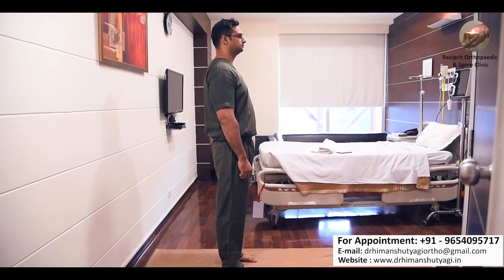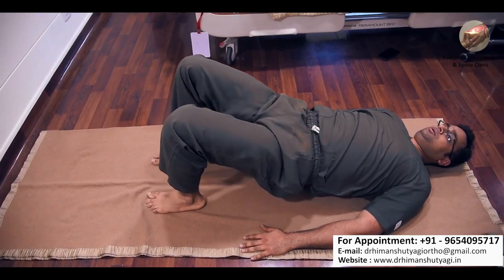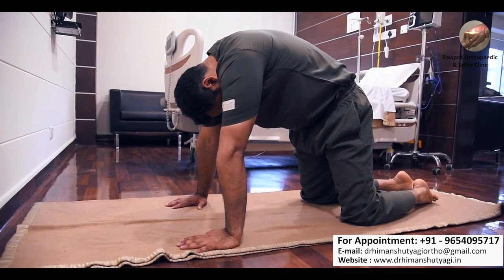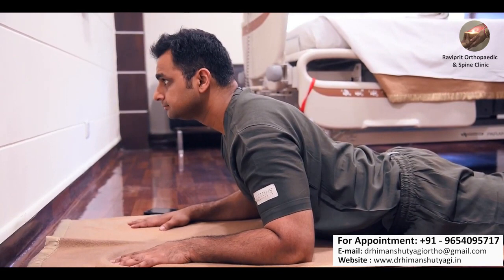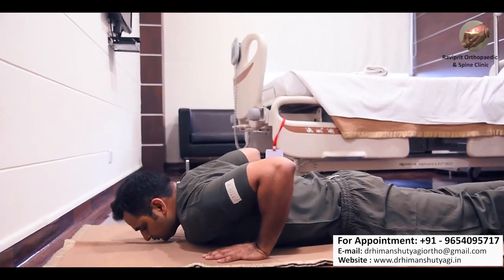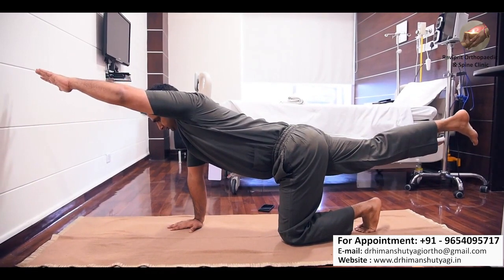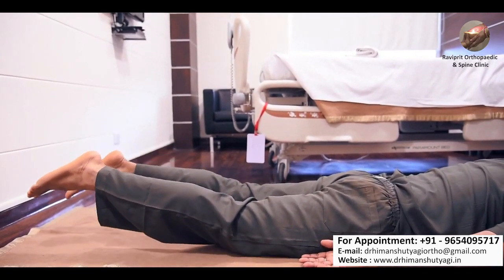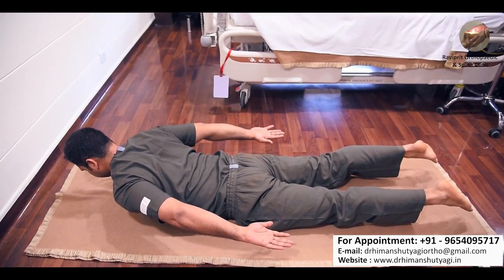Back Exercises for Slip Disc/Sciatica/Back pain.